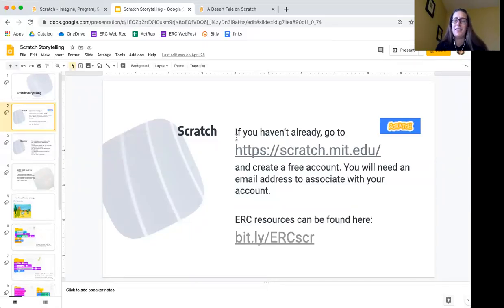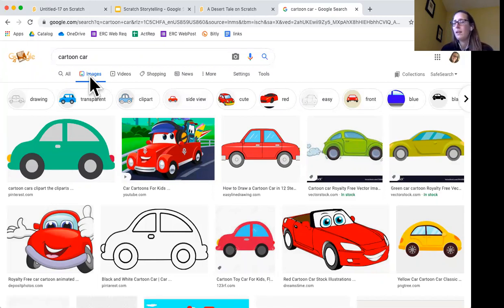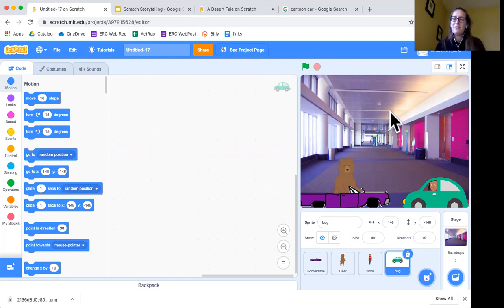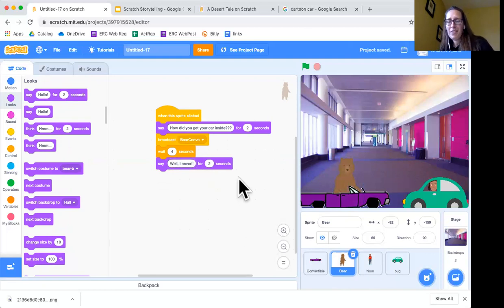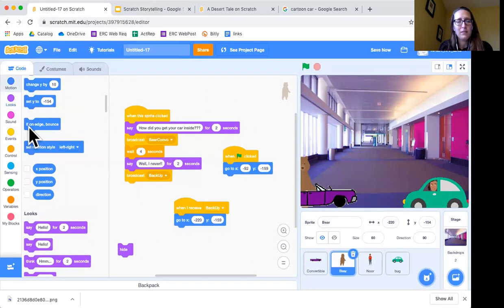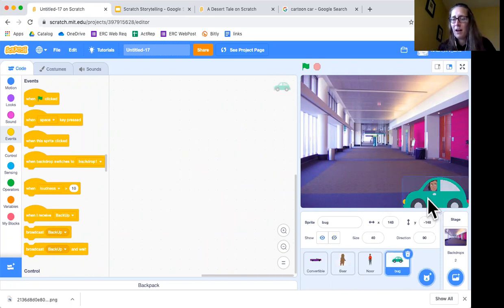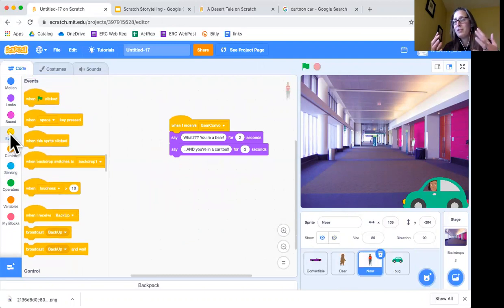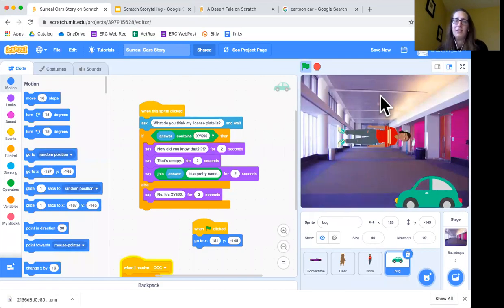Scratch Storytelling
Using the computer programming website Scratch, learn how to tell a basic story. Topics covered include: finding images on the Internet and importing into Scratch, asking for input from your user and using that input, the broadcast command, and movement loops.